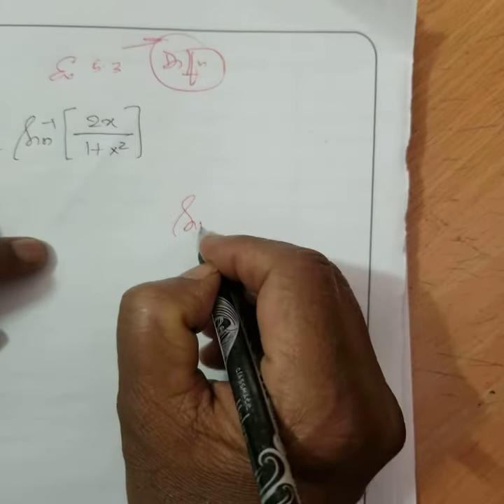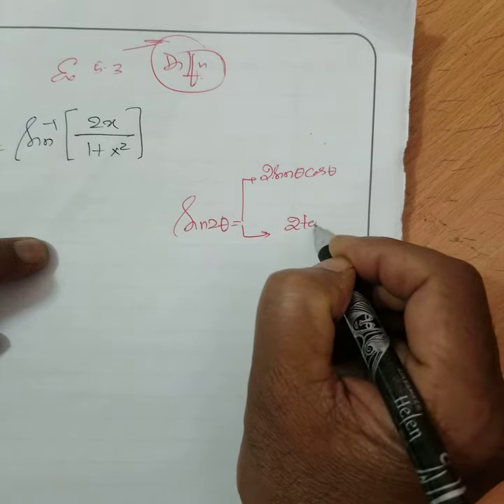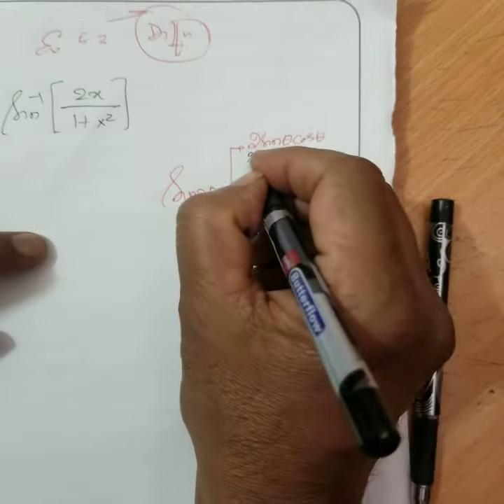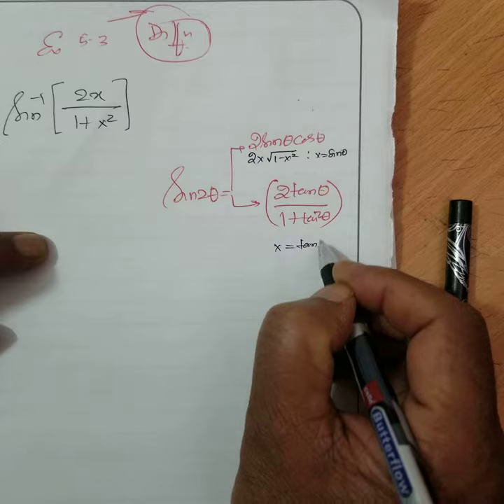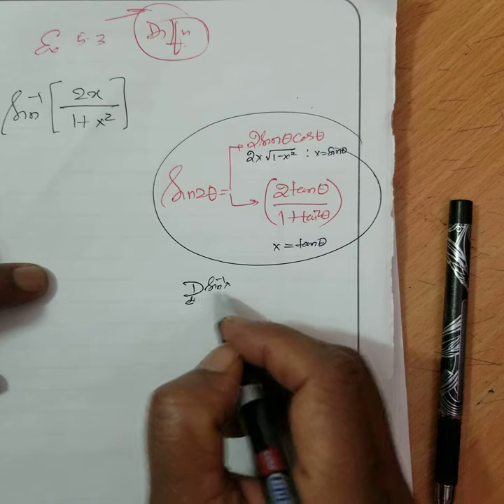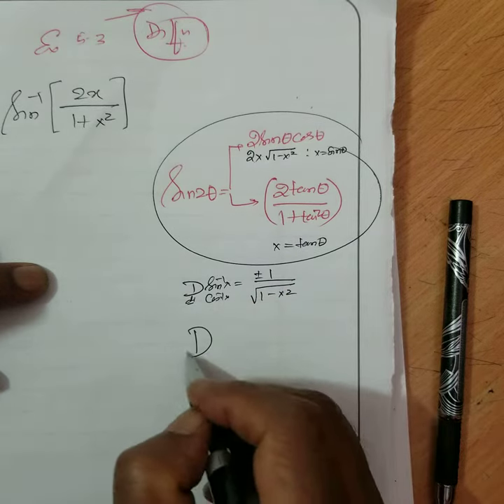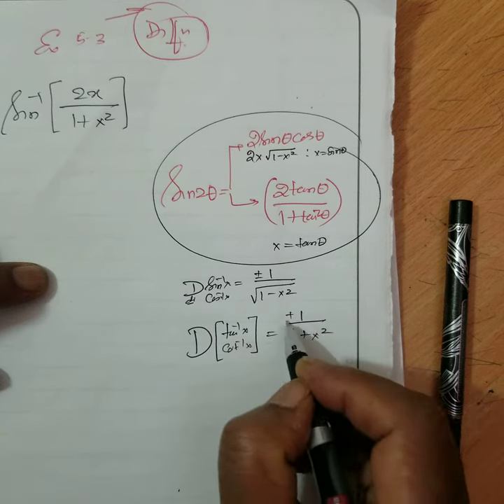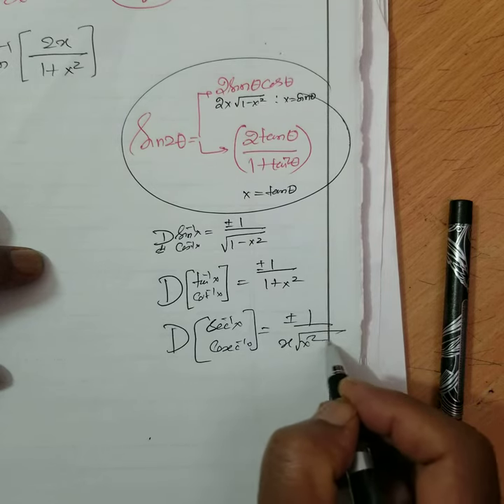Maths Differentiate Inverse fn1